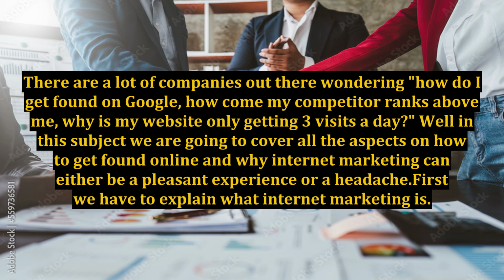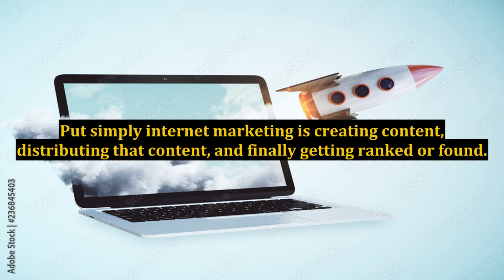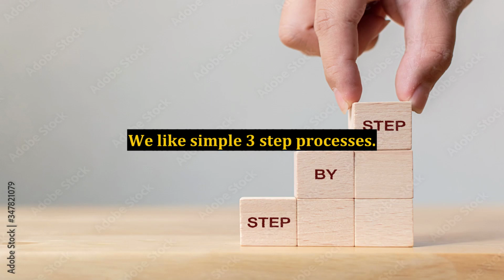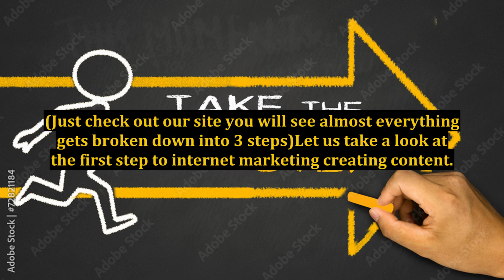What Is Internet Marketing?